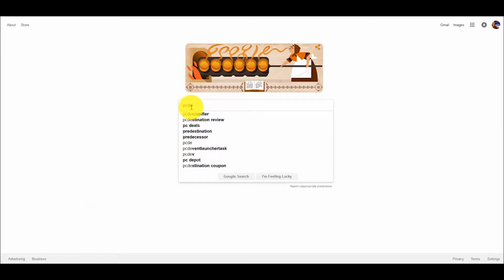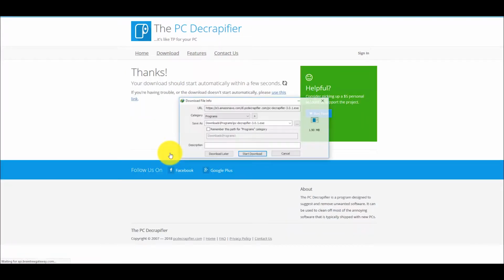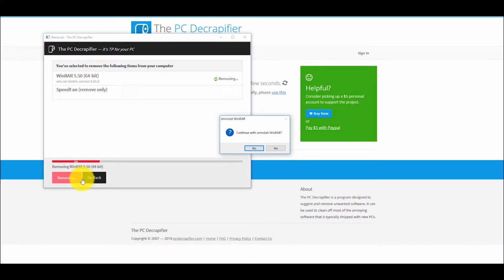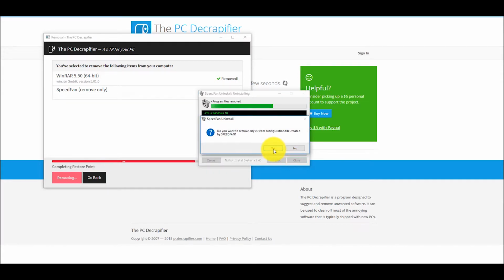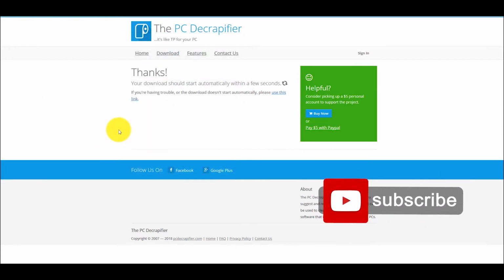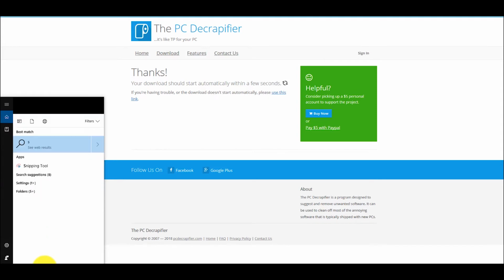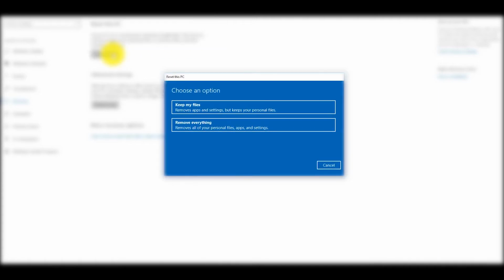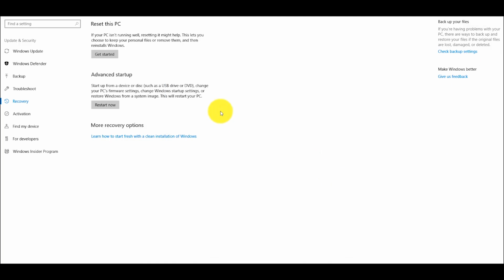Your New PC is Slower Than it Should Be (Here's Why)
I'll show you the first steps you should take when getting a new PC. The best thing you can do for a new PC is to remove all those unwatned apps better known as bloatware.

Uninstall app software:
PC Dcrapifier

Channel description:
"I wish I would‘ve known that earlier!"? My channel tackles those “should’ve knowns” with topics ranging from buying a new TV, workplace fashion, leasing a car, and much more. This is an open forum where you can ask questions and hopefully learn from both my personal experiences and the experiences I’ve shared with the people in my circle.